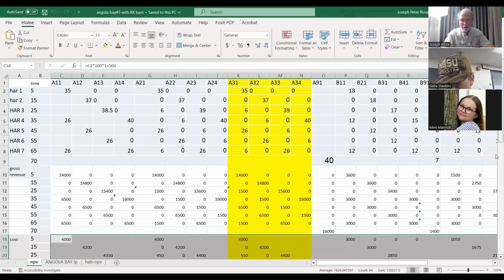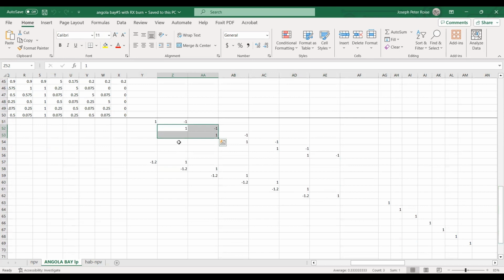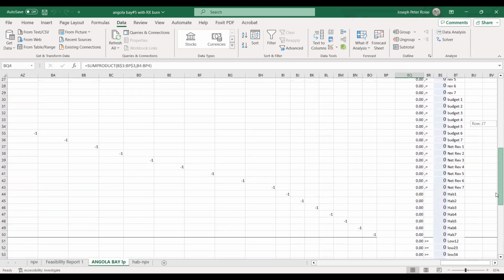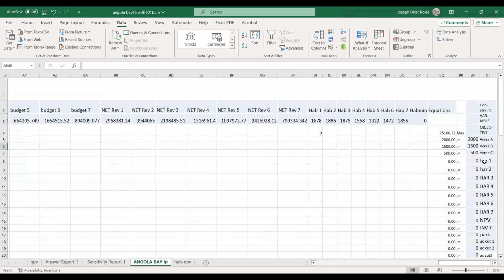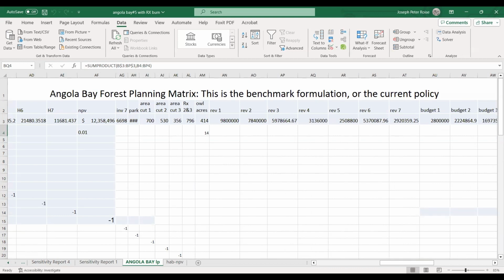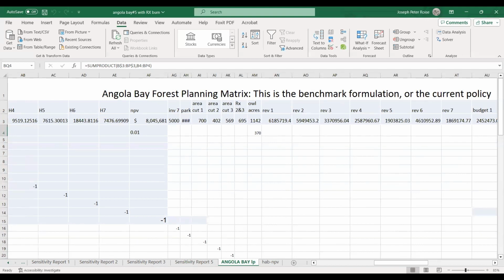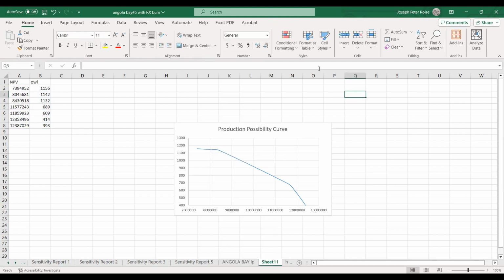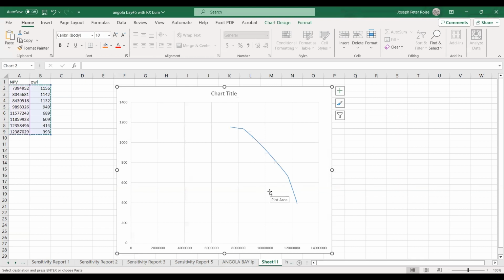FOR405 from Sacramento